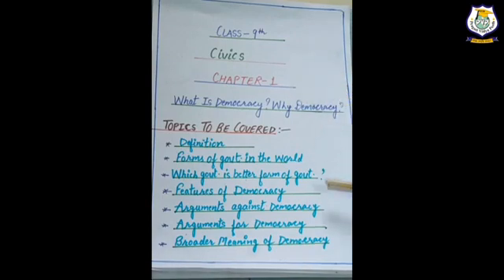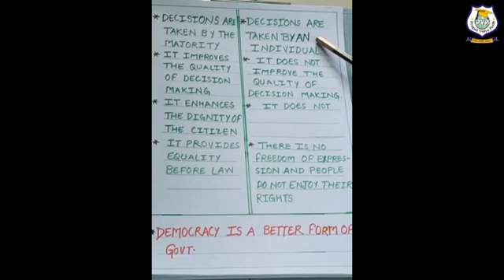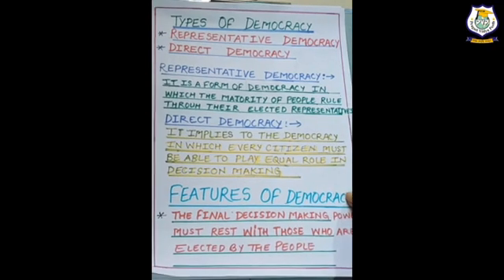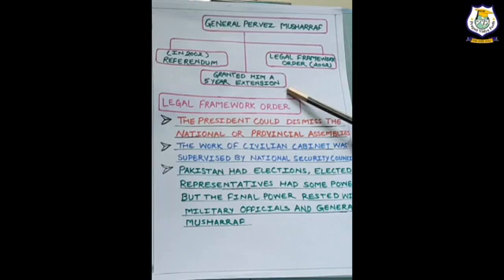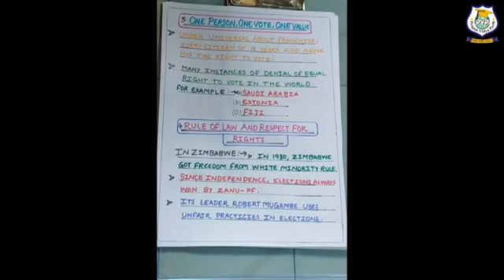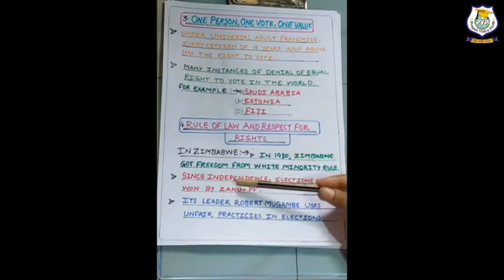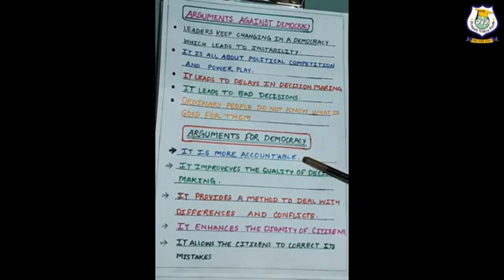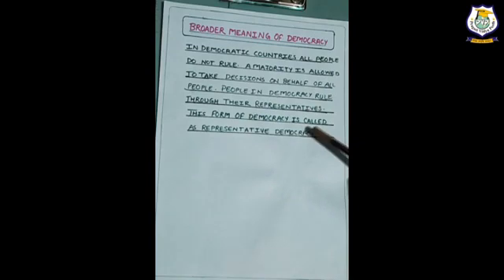Class 9 I Civics I Chapter 1I What is Democracy Why Democracy Part 1 to 3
This is Digital lecture of Civics for class 9th class.